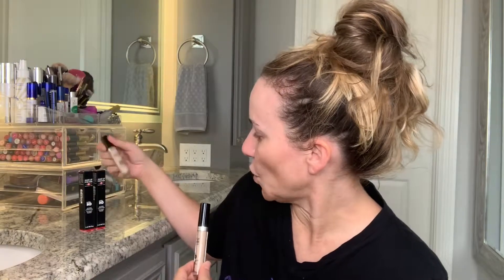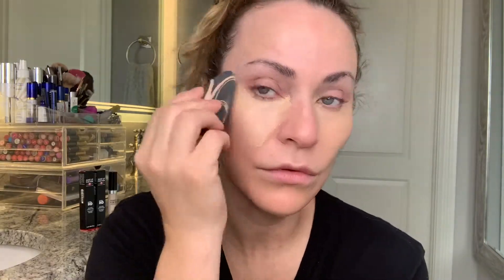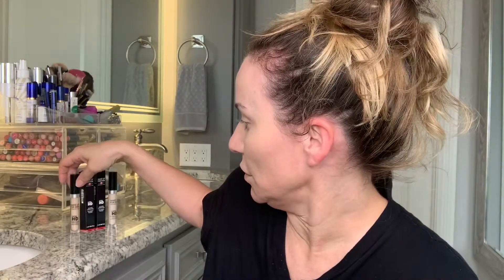MAKE UP FOR EVER Ultra HD Self-Setting Concealer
Today on The Young and the Rest of Us.

The wait is over!  I’m sure y’all were dying to know what I found! 😂😂 I found my favorite concealer for my aging skin.  If you’re like me and having trouble covering up your tired, dark bags, then I think you will love this concealer!  Watch my video and get the details. 💜

XO- S💜🥰